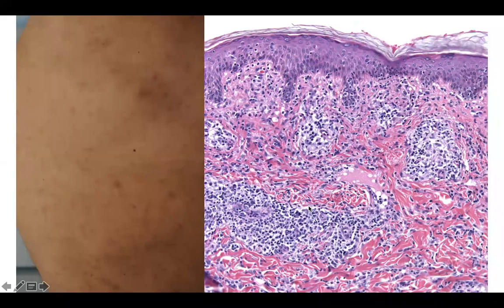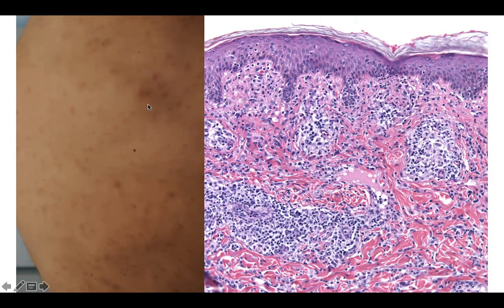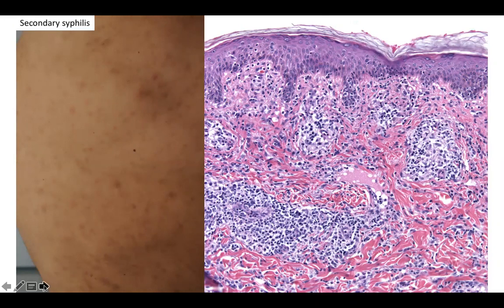DP60 episode 193 red brown back lesions